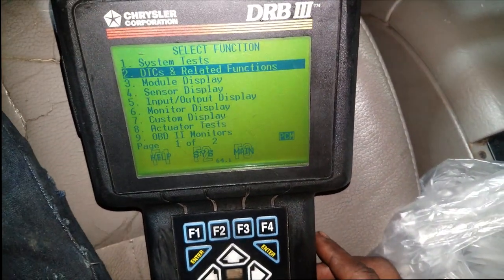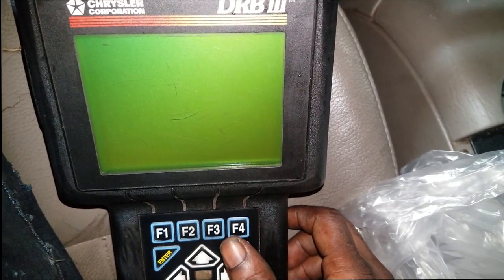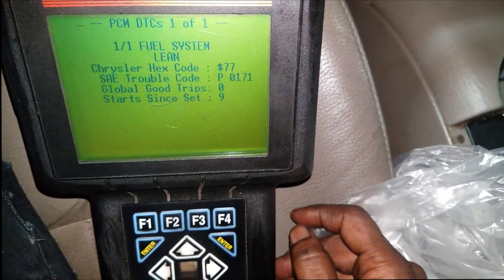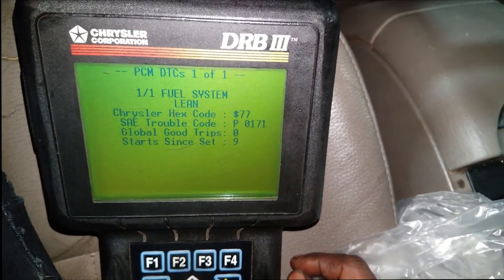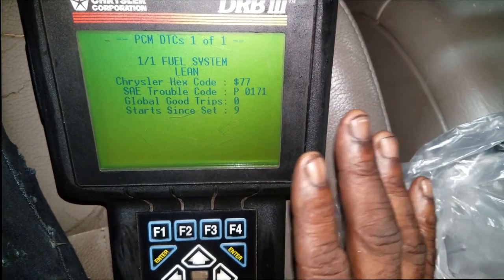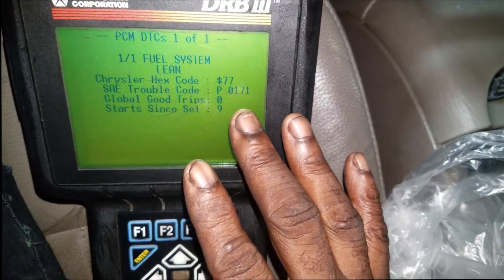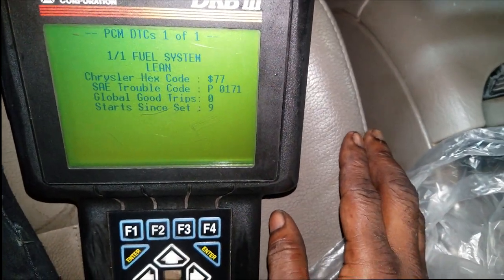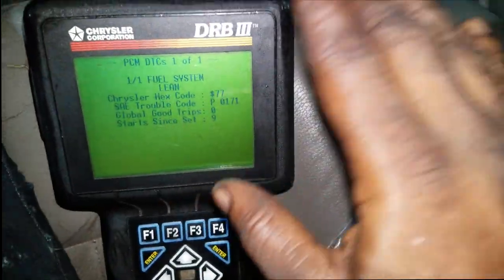How to tell if the fuel pump BAD. Car shuts off while driving, DTC code P0171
No start diagnostics. Do this test and check for these fault codes will lead you in the right direction.